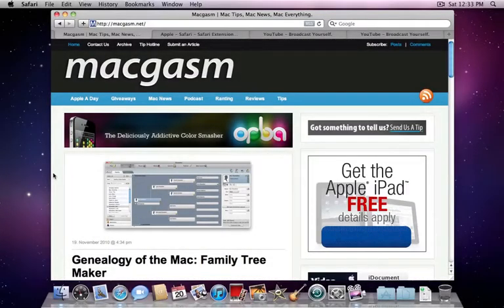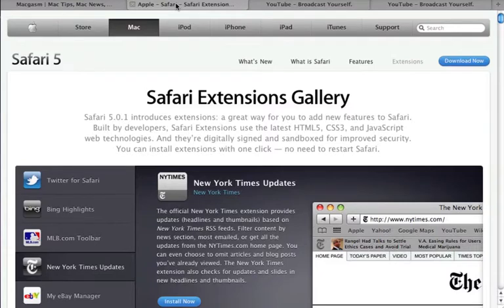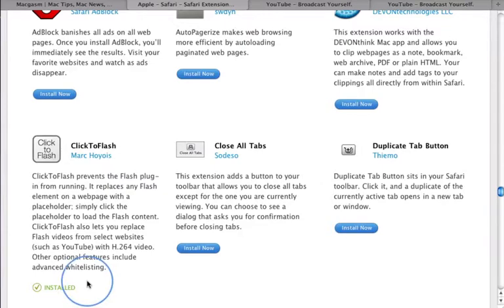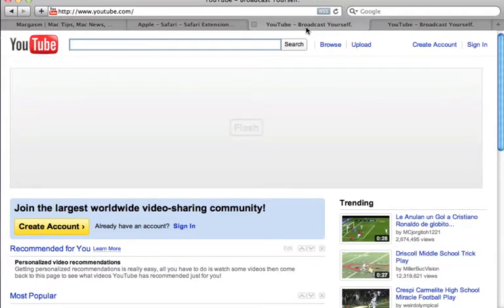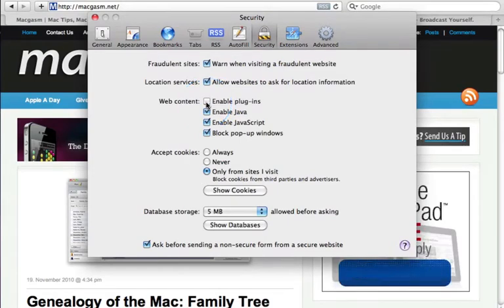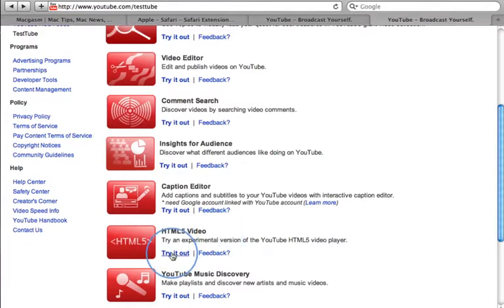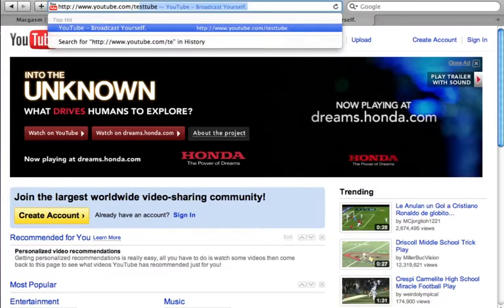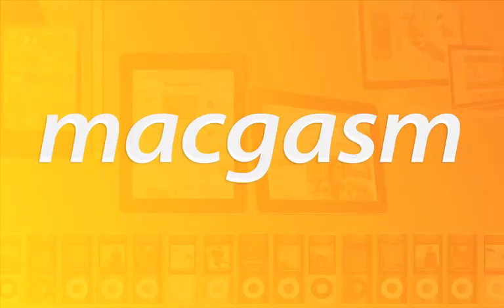Screencast: Disabling Flash in Safari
We have all heard the recent arguments both for and against Flash. No matter what your opinion is on the subject, it is no secret that Flash can put the squeeze on your Mac's battery life and cause those fans to work overtime. In this screencast I will show you a couple of easy ways to disable Flash in Safari without uninstalling it.